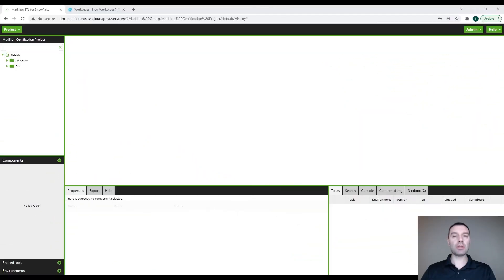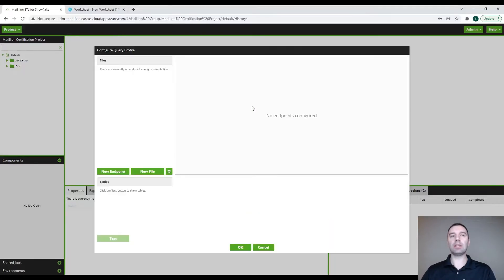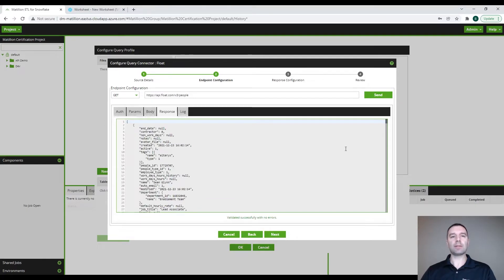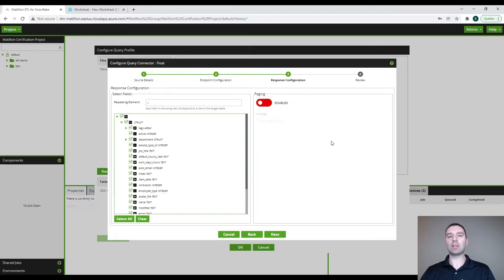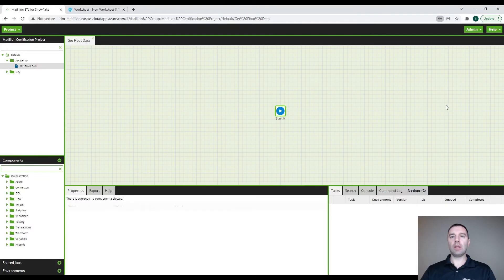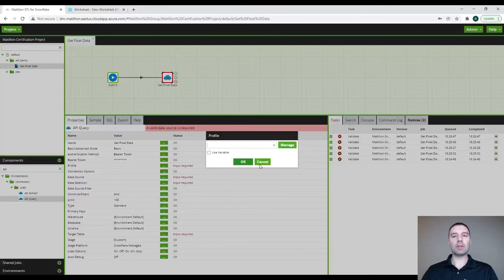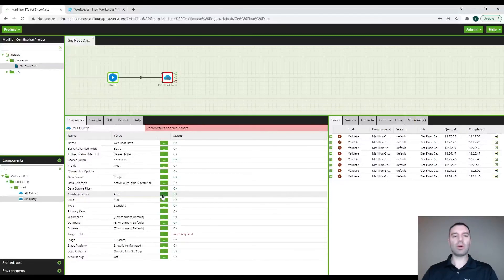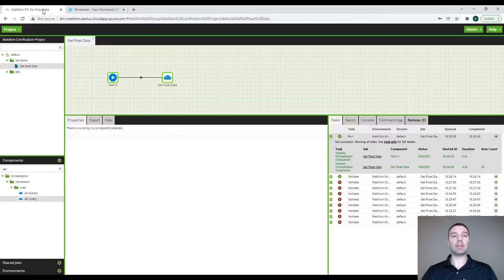Matillion Custom API Connections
In this Data in the Wild episode, you'll learn how to use @Matillion custom API connections.